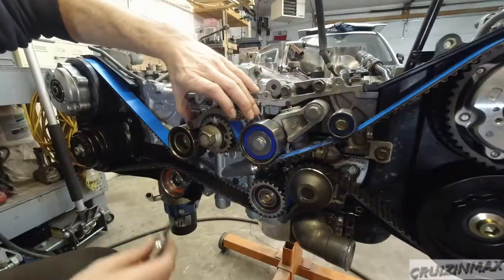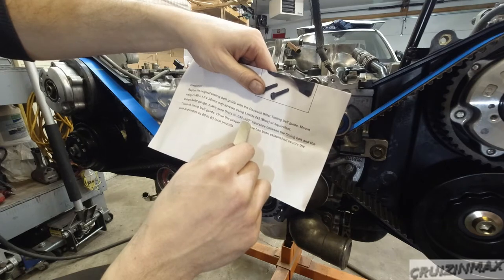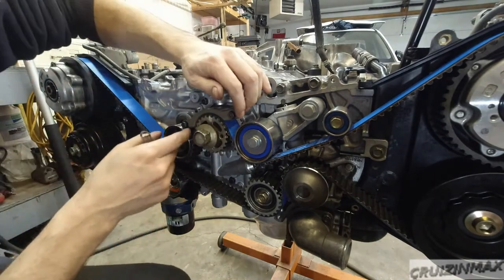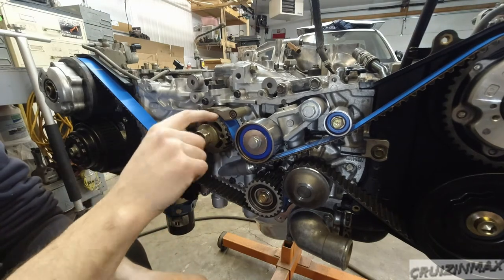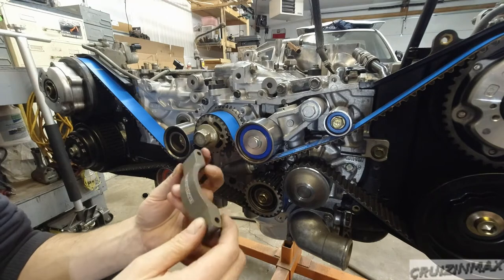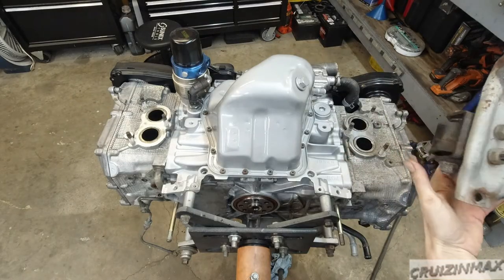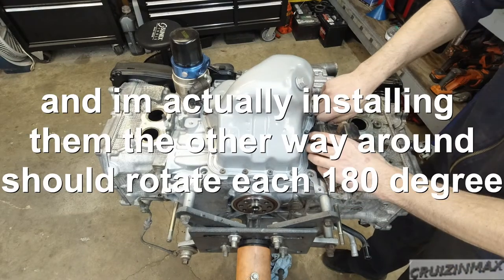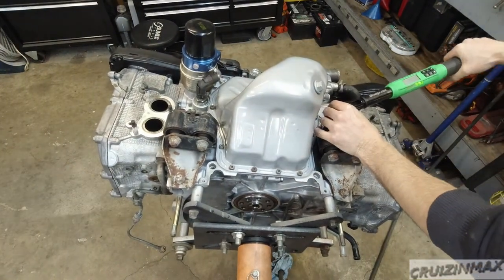Subaru STI EJ25 build part 7 cam bolts, pcv oil catch cans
2006 Subaru Impreza WRX STI  EJ25

In part 7 the timing belt guide plate gets installed with some modification, timing cover and I talk about the PCV system and oil catch cans